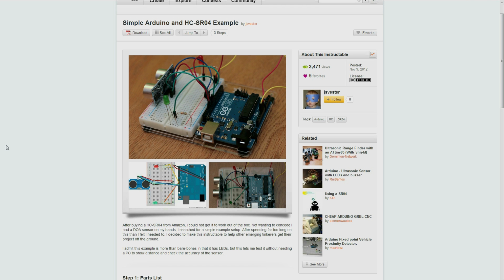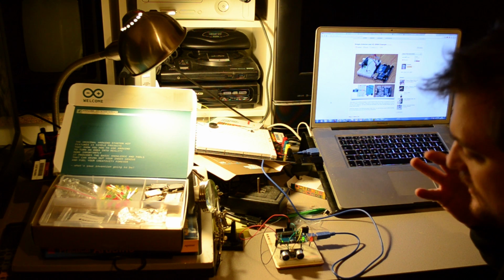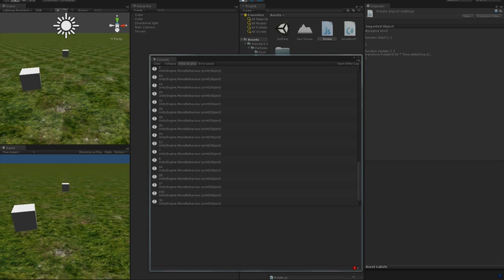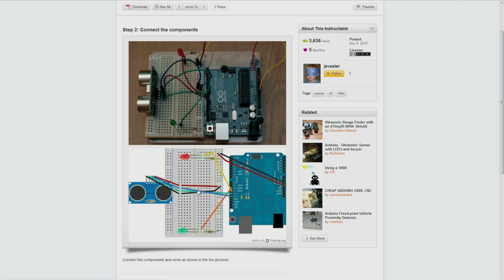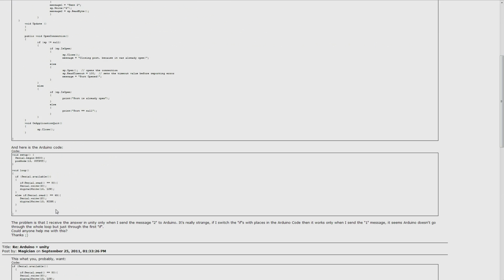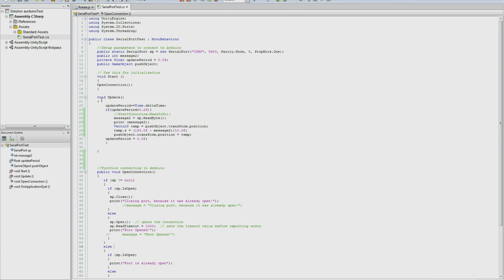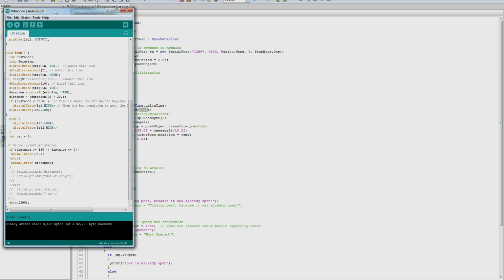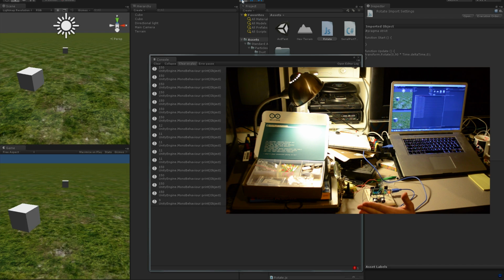Unity and Arduino. A test with an ultrasonic sensor.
This is the result of a quick test to get my Arduino talking to Unity, although I did complicate it by jumping in with my ultrasonic sensor. This connects the work done by jsvester at instructables.com and Last Templar at the Arduino forums

The Unity 4 project files and the my slightly altered Arduino code can be found